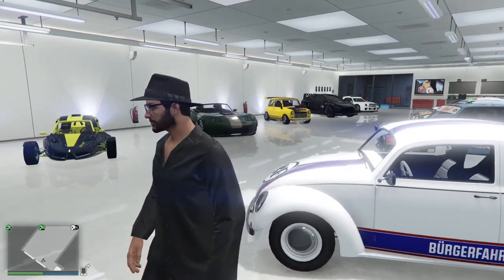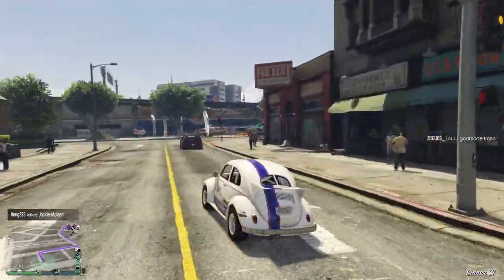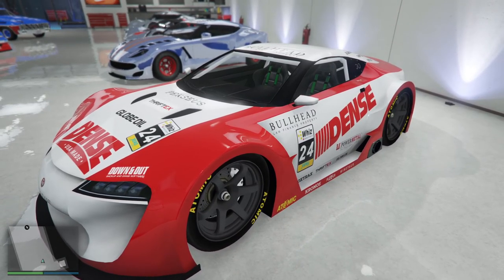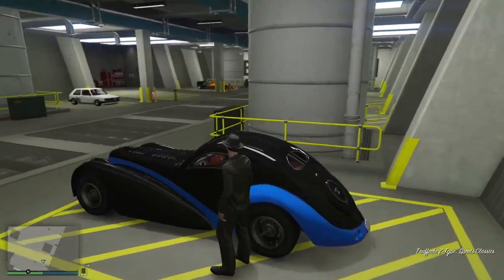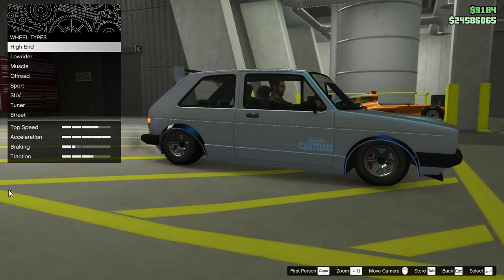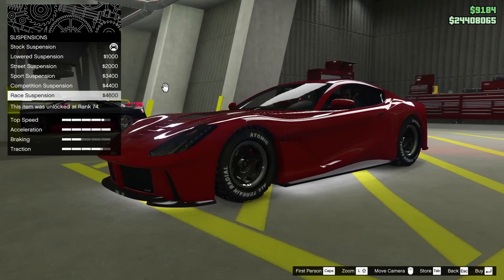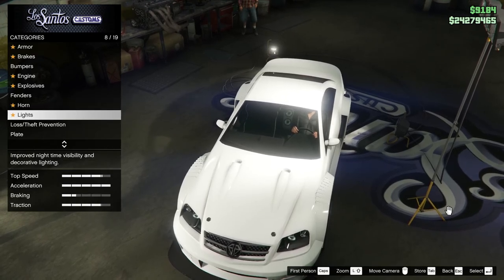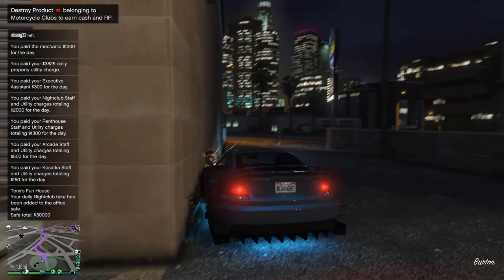Getting the Fleet Ready. Car Purchases and Customization. Let's Play GT5 Online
So I've been finally sorting through my old video clips and editing them, and here's back when I was trying to get my fleet ready to race on Broughy1322's streams. Spoiler alert, I have a lot of connection issues going to England, but there is some footage...not in this video but it does exist.

and probably more to come.

I'm just going to put this block of text in every GTA video because I might forget what I said by the time I upload.